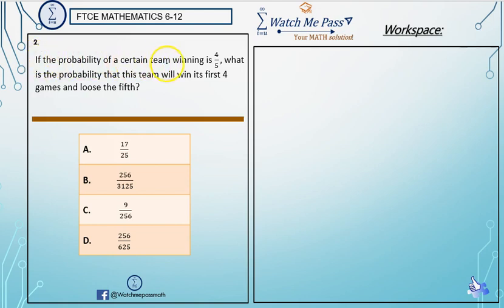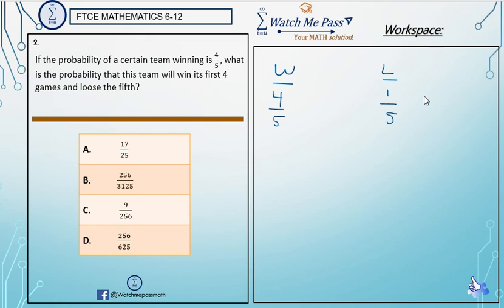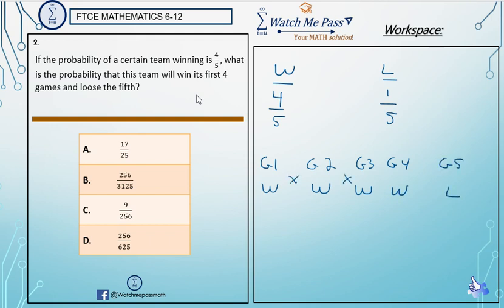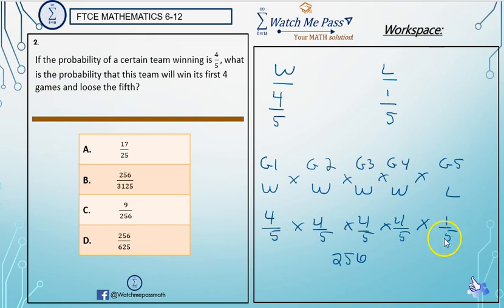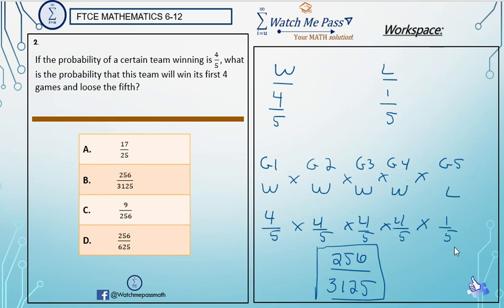FTCE MATH 6 -12-Using Probabilities to Solve a Word Problem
Using Probabilities to Solve a Word Problem
Florida Teacher Certification Exam Math 6-12